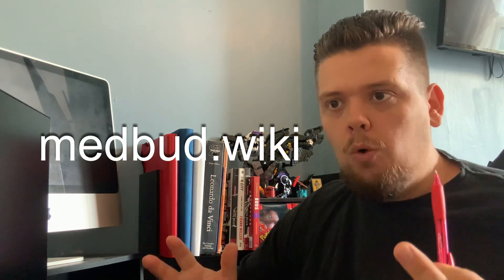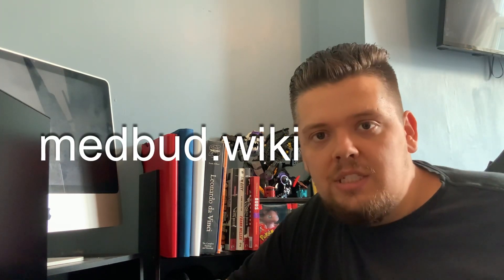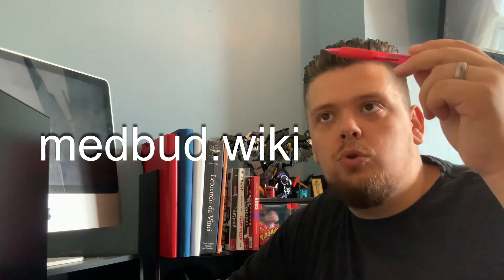🌱 How To Get Prescription Cannabis: Costs, Basics and my Advice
Welcome to God in the Grass! The channel devoted to bring awareness and understanding of medical cannabis in the UK. We post reviews every month and post weekly videos, agenda and the efforts of medical cannabis patients. God in the Grass is focused on helping the Medical Cannabis Patients Association secure greater access to CBMPs for patients who are forced to pay hundreds monthly for a flower that should be readily to those who need it most.

Credits:
Medbud.wiki
thesanskaraplatform.co.uk